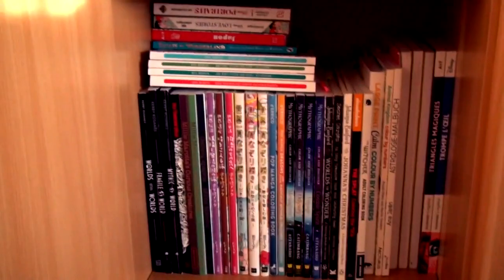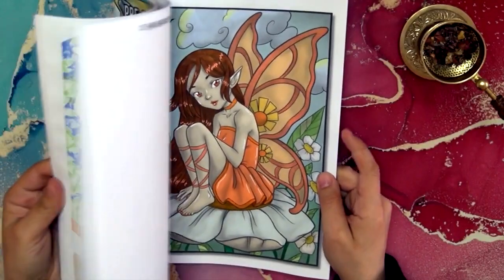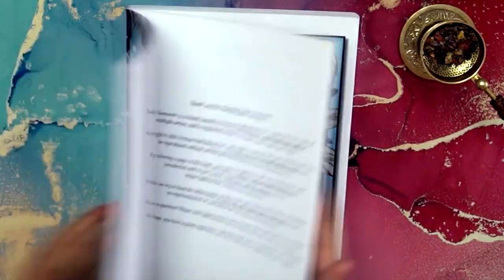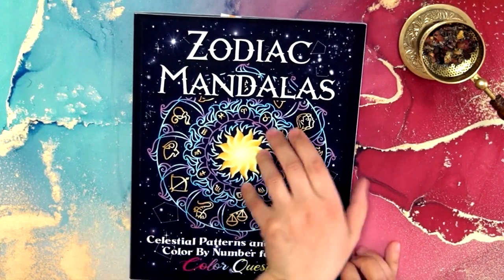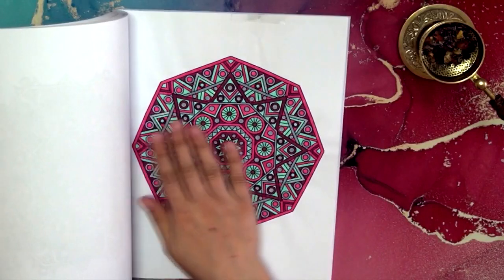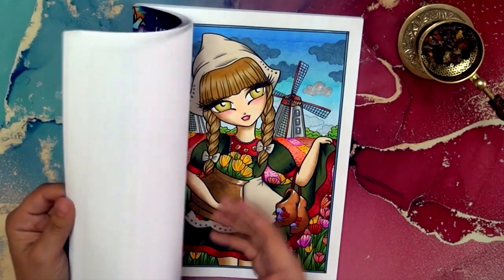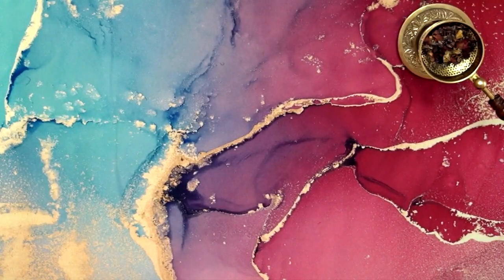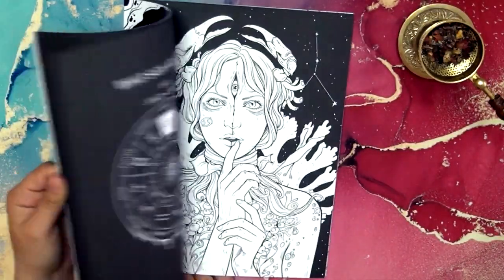My Coloring Book Collection Part 1 - Amazon Printed Books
Good day! ^__~

I am finally starting to film my coloring book collection video series here on this channel. This is the first part of my wast array of books thus this being the longest video in the series but I hope you'll enjoy it just as much ^__^